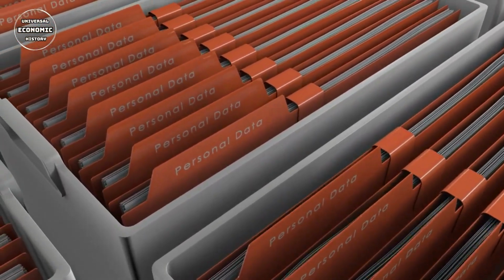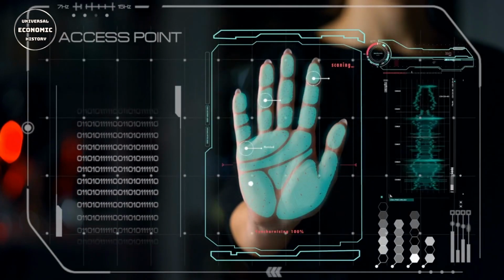Facebook's Secrets: Data Scandals and Privacy Concerns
Welcome to our eye-opening video, "Unveiling Facebook's Dark Secrets: Data Scandals and Privacy Concerns Exposed." In this impactful exploration, we delve deep into the hidden truth behind Facebook's alarming data scandals and privacy concerns that have shaken the world.

This way, you can be instantly informed about my latest content. Thank you for your interest and support! :

We would like to note that artificial intelligence has been used as a resource in this video. Artificial intelligence can sometimes make mistakes in completing events in a fictional sense, and this can affect the complete accuracy of the information. Similarly, artificial intelligence technology has also been used in the creation of the video subtitles. We apologize for any errors or inaccuracies that may arise in this process. While we always strive to ensure accuracy and clarity, we acknowledge these limitations of technology. Thank you for your understanding.